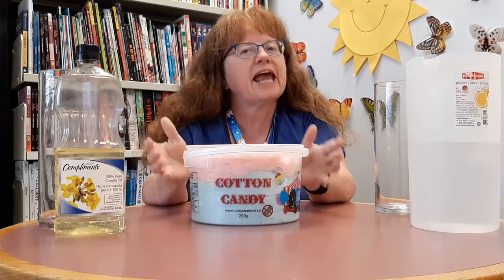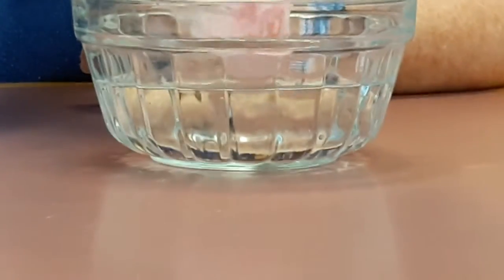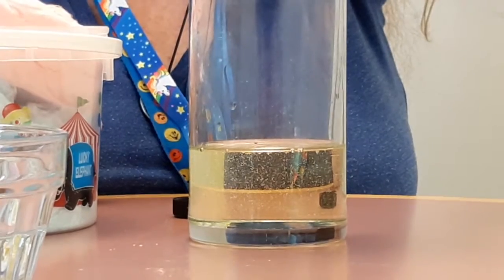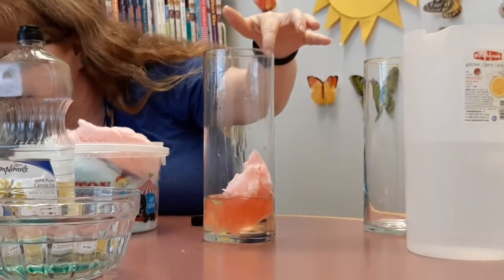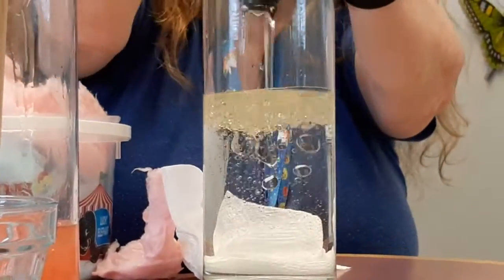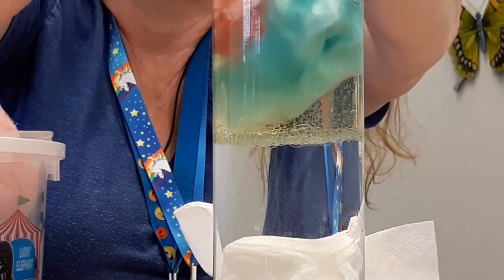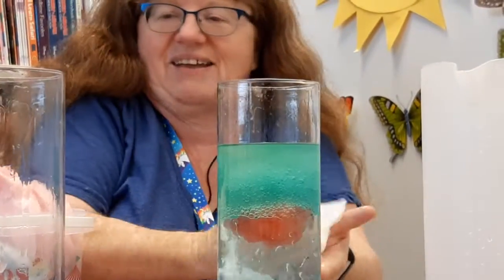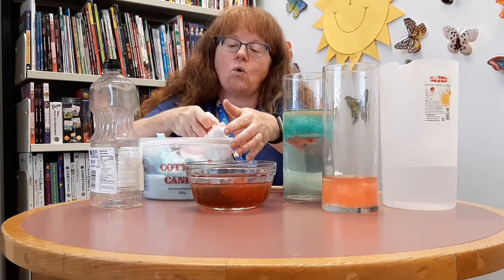Summer Reading Club 2020: Cotton Candy Experiment August 7th